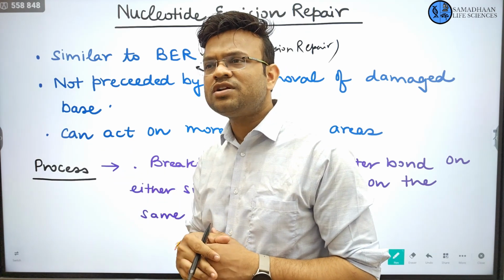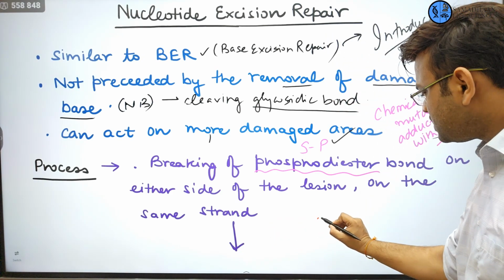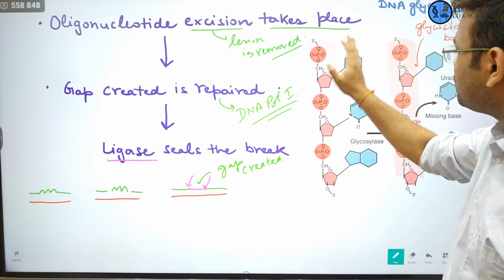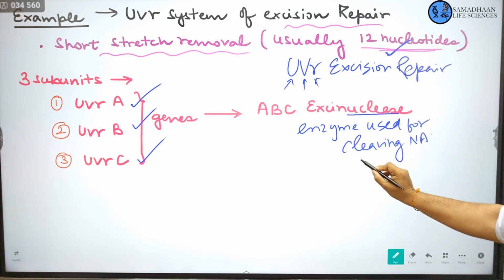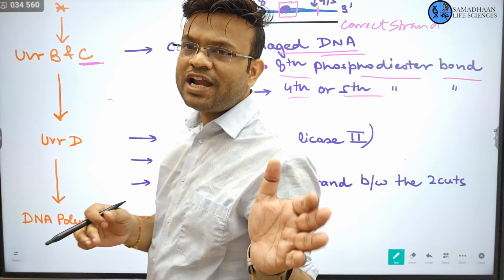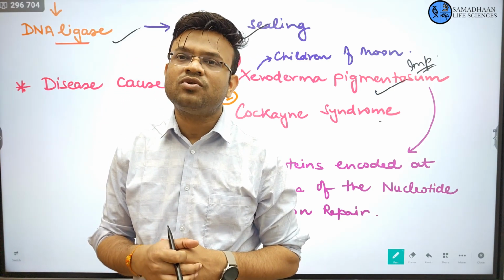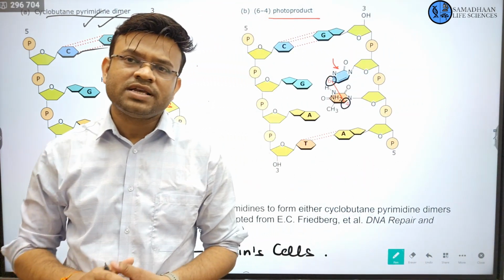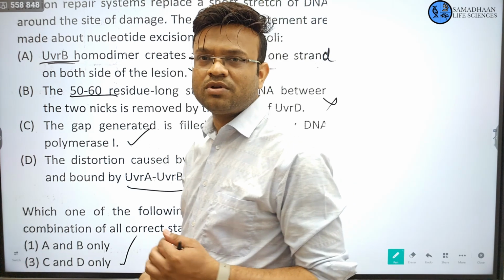🔬 Nucleotide Excision Repair (NER) Explained | Mechanism, Diseases & PYQs | DNA Repair Biology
Link to Purchase Bioprocess Book
For Purchasing Comprehensive Handdwritten Notes on Physics